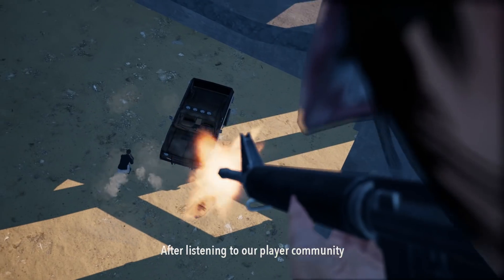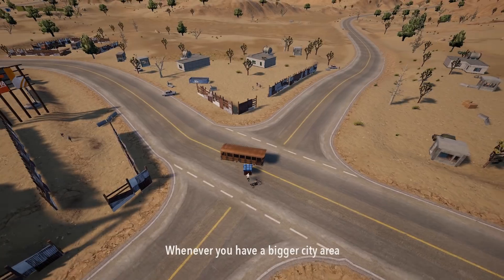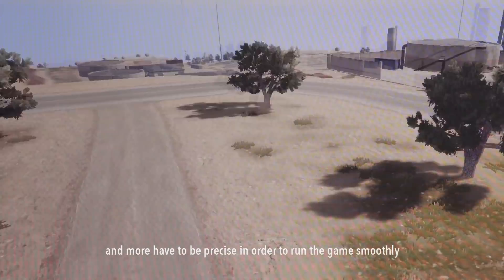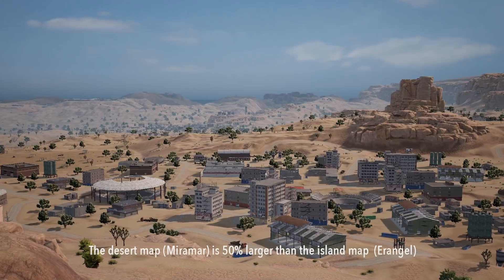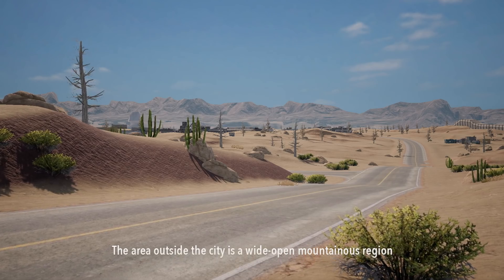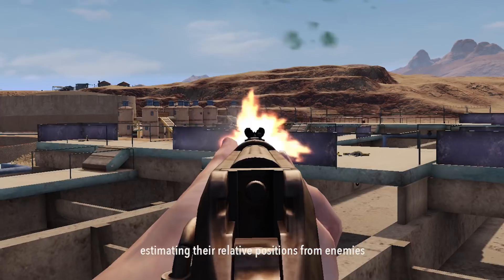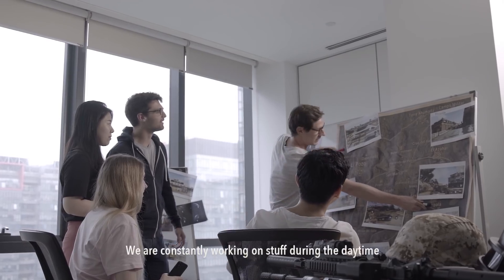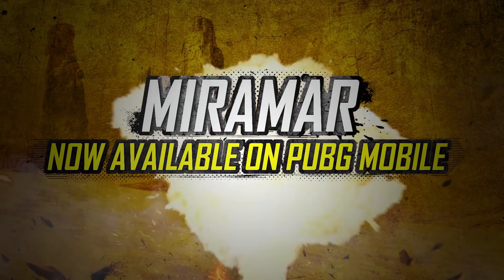Insider Look: PUBG MOBILE 0.5.0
PUBG MOBILE 0.5.0 Featureset overview with Jeff Kang of Lightspeed & Quantum Studios. Download PUBG MOBILE now for iOS and Android